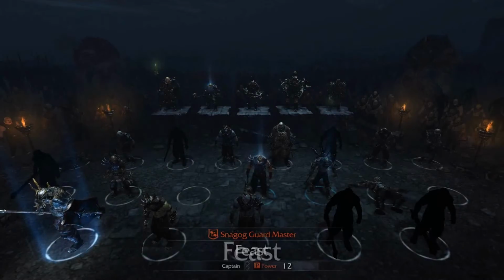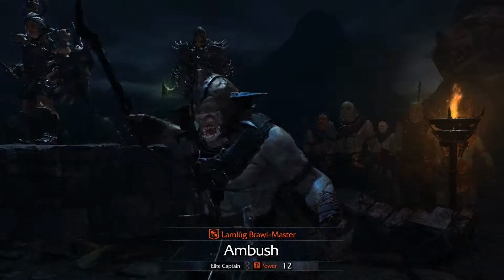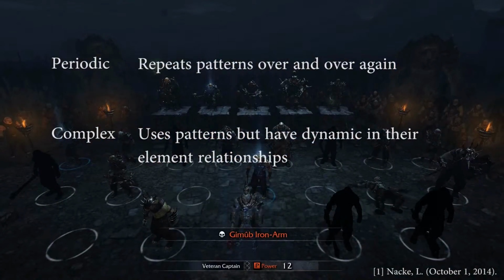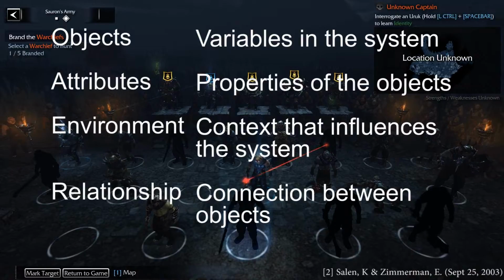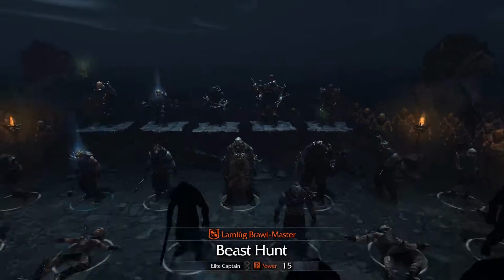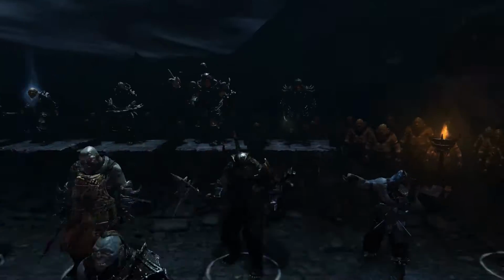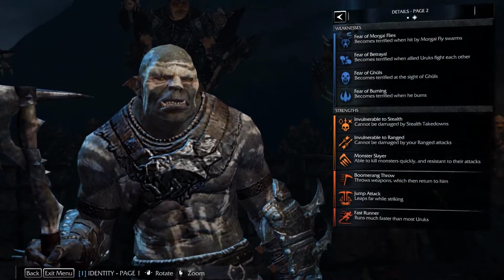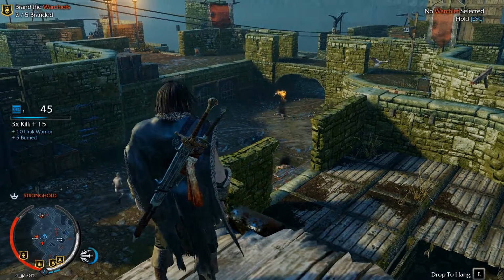Middle-Earth: Shadow of Mordor - Behaviours and Relationships in the Nemsis System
Game Design Theory Screencast